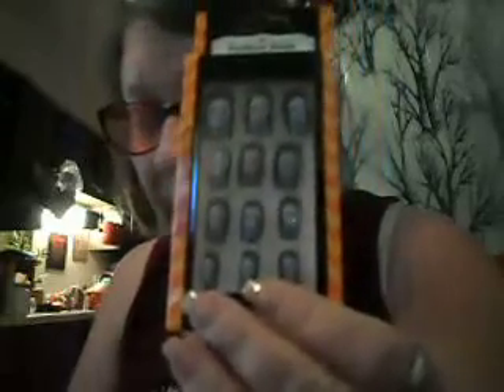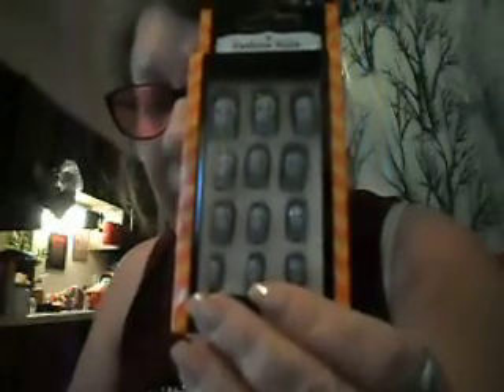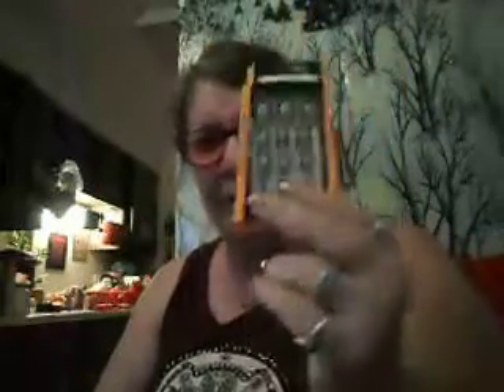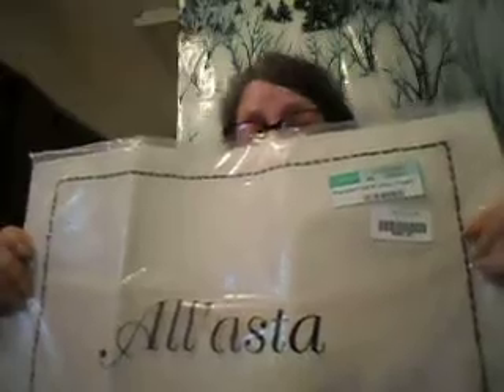Nice Hollar Haul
code   fb6c2d